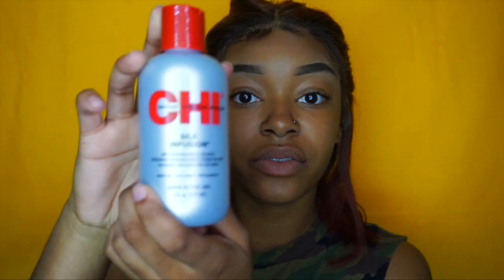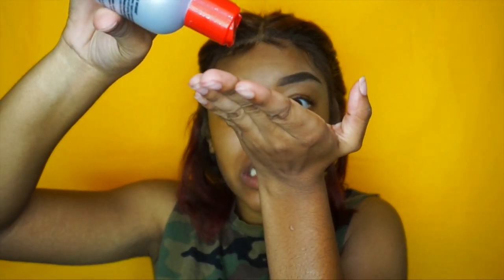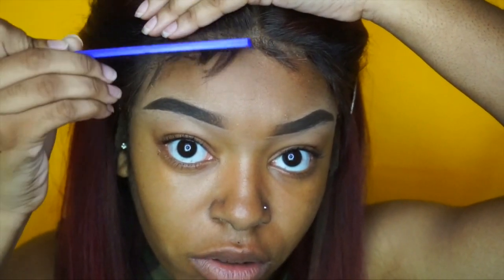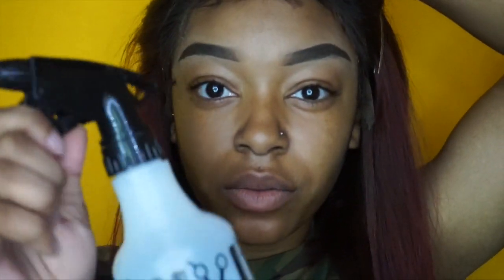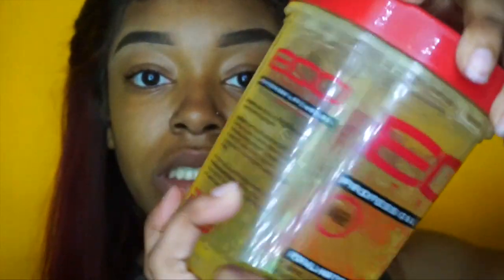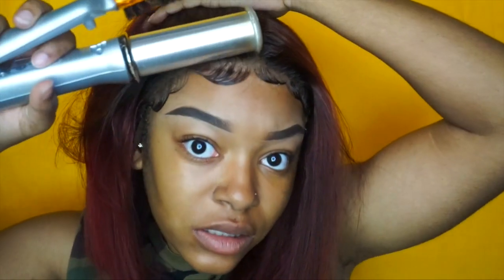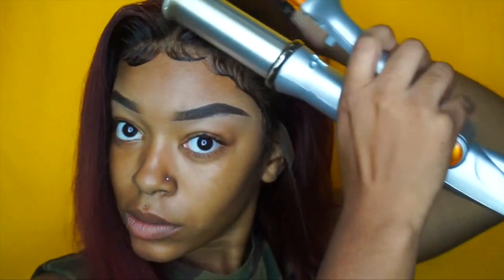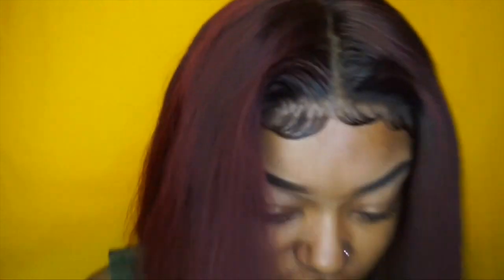Watch Me Transform ft. AliGrace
Hey Guys Im Taylur Monet I’m coming back to you with a new video ! NEW VIDEOS UP EVERYWEEK .

You guys like videos like this… If so thumbs up !

Music : ( YoungBodzy : Them Know ) Go check him out on iTunes.

 xoxoxo - Taylur Monet

STALK ME !!